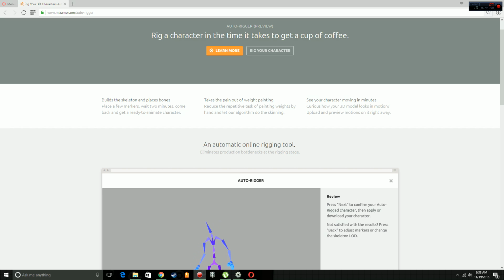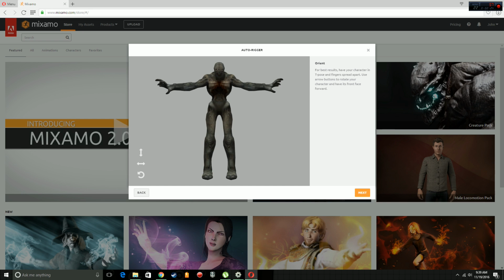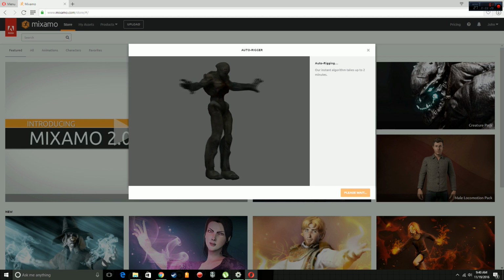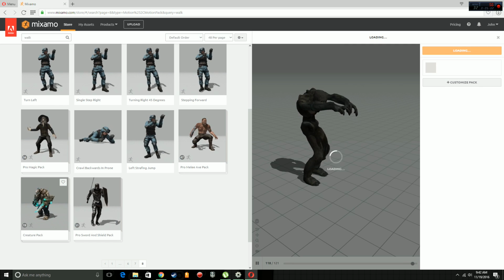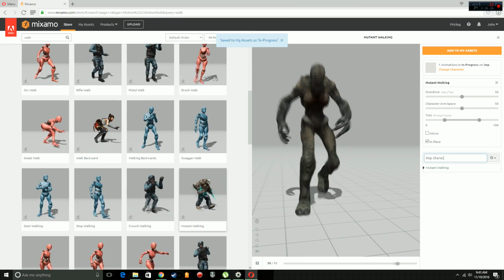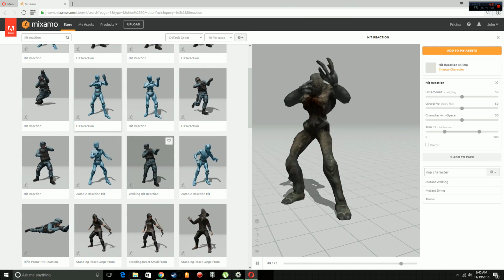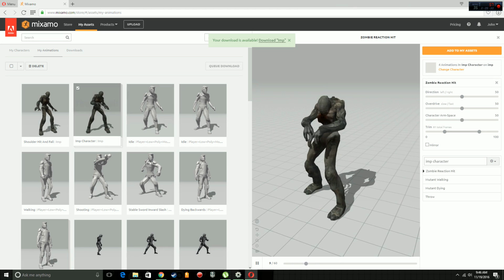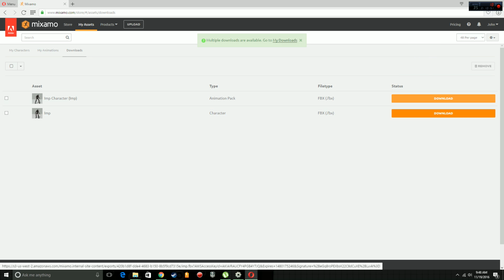Copper Cube 5 android fps part 4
Copper Cube 5 android First person #4